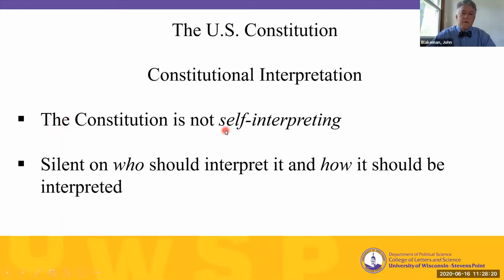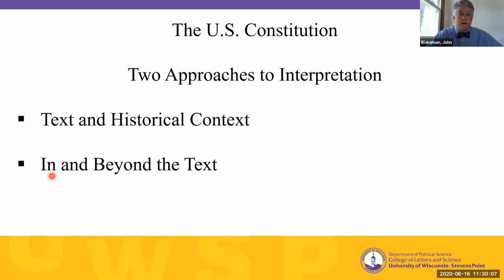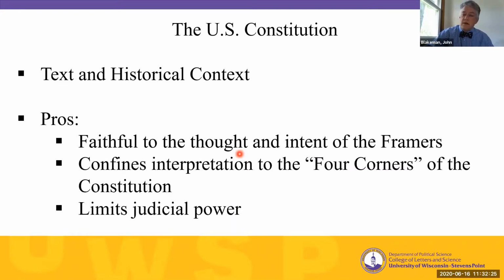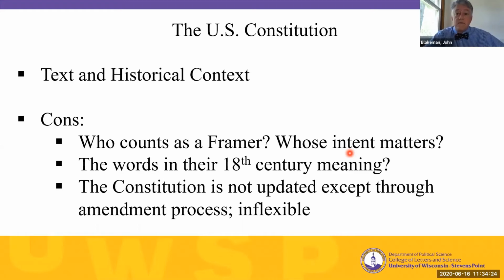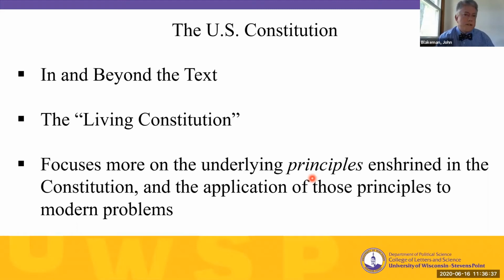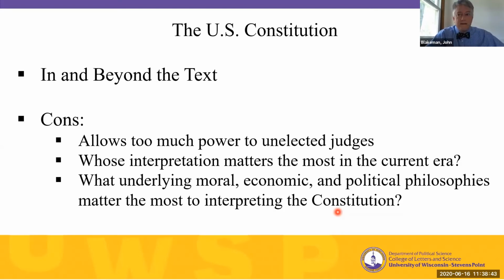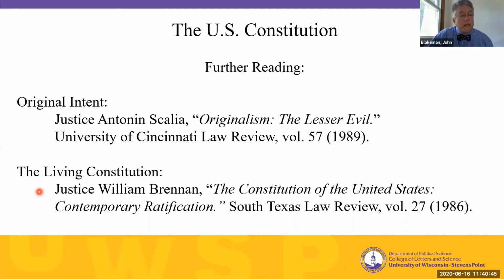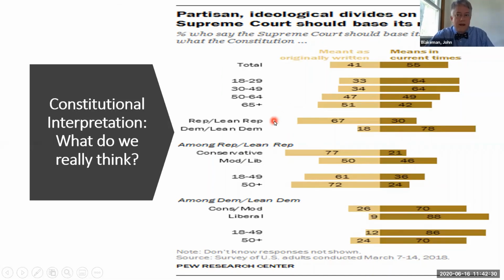Prof. John Blakeman ACE Lecture #4: Constitutional Interpretation